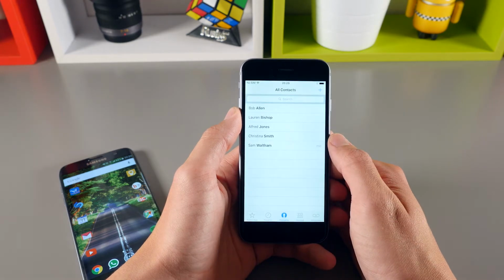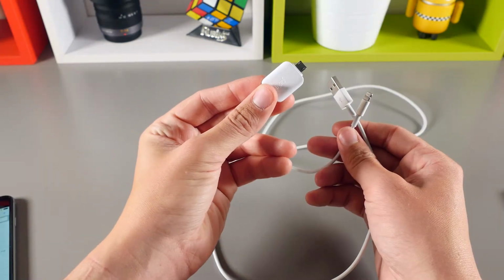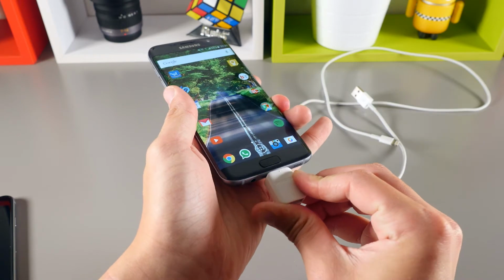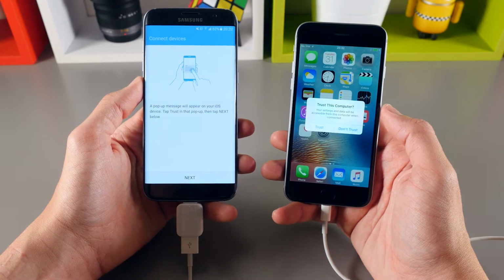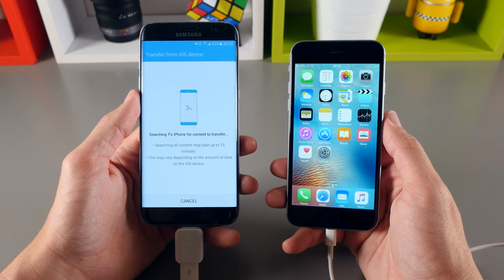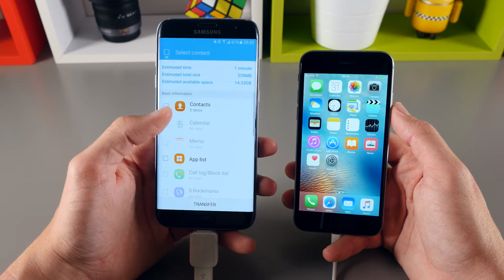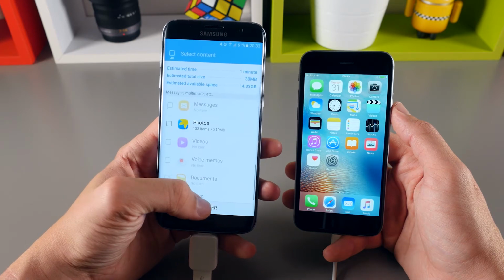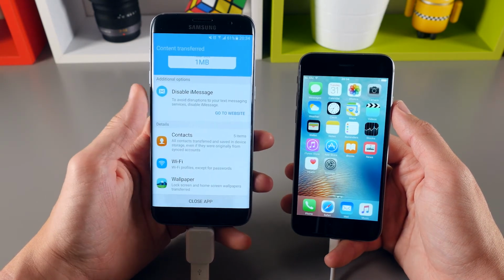How To Transfer Files From iPhone Using Smart Switch to a Samsung Galaxy S7 and S7 Edge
2016 iPhone to Samsung Transfer - How To Transfer Content From iPhone iOS Using USB Connector to Samsung Galaxy S7 and S7 Edge

This video shows you how to transfer content from iPhone (iOS) using the USB connector to a Samsung Galaxy S7 or Samsung Galaxy S7 Edge.